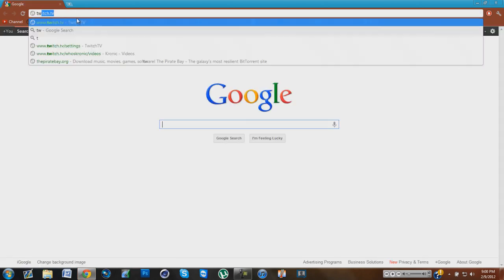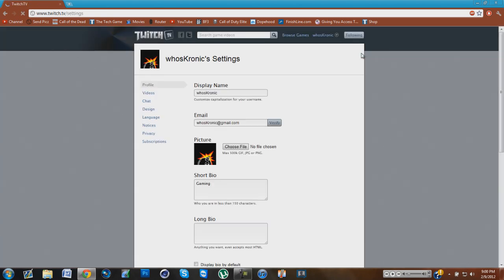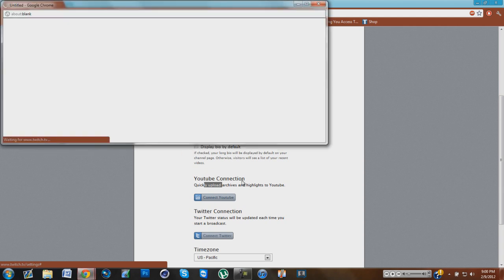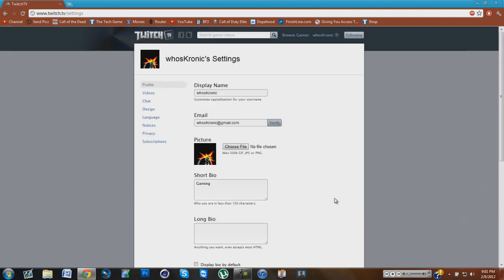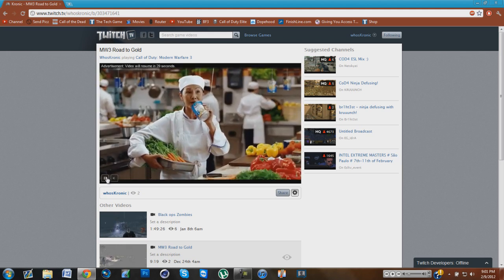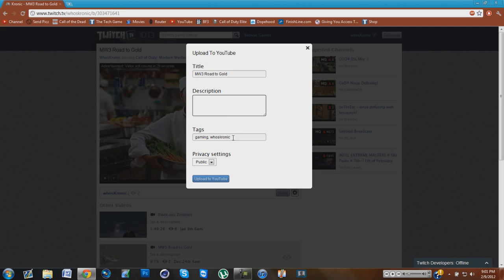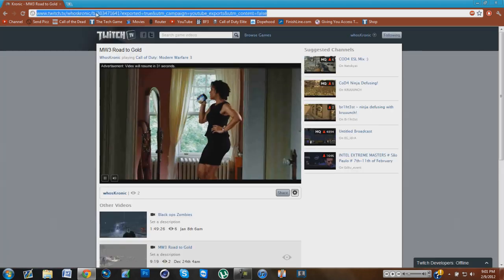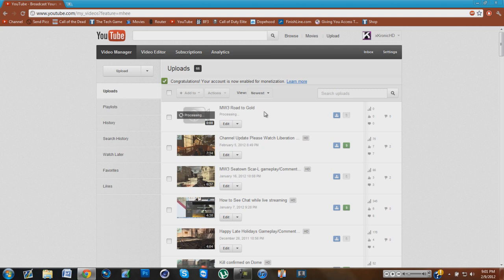How to Upload from Twitch TV to youtube